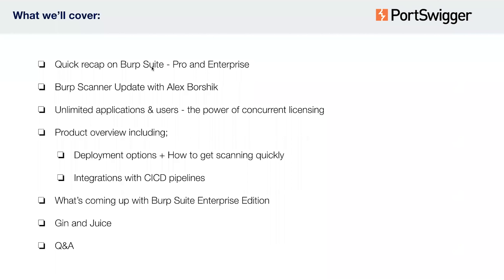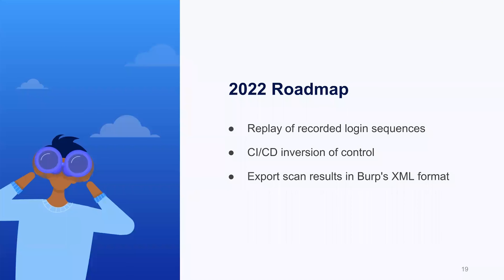PortSwigginar: Burp Scanner Update and Burp Suite Enterprise Edition Demo - September 28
PortSwigger's Alex B provides an update on Burp Scanner, Alex S covers what's new in Burp Suite Enterprise Edition and Adam A takes you through the latest roadmap update, plus covers our scan it-all licensing model.

OR